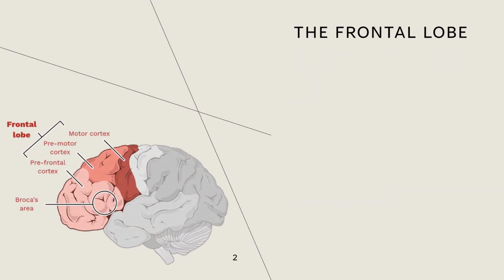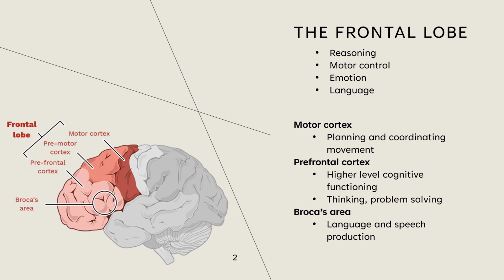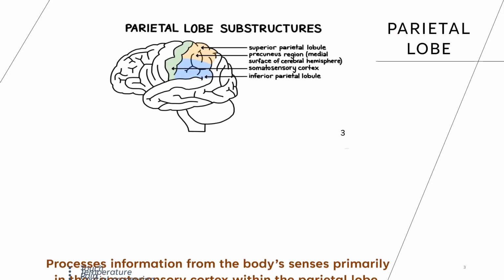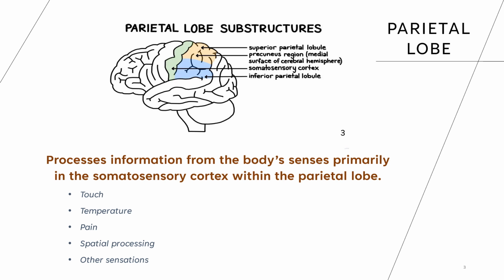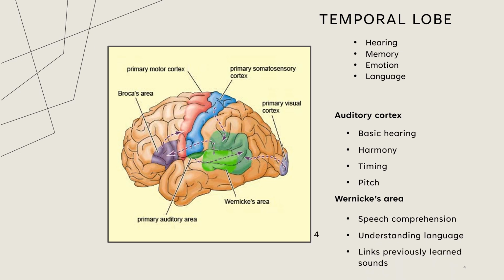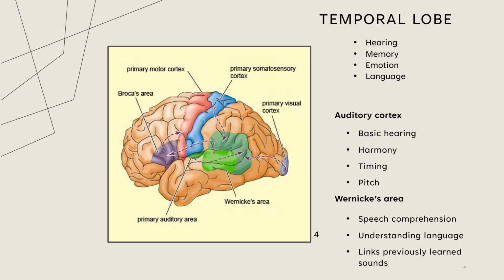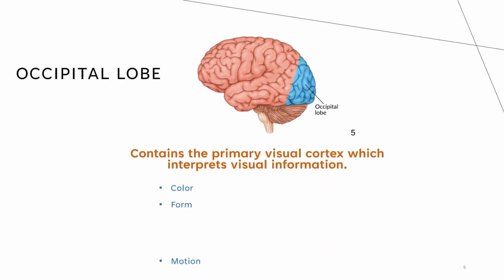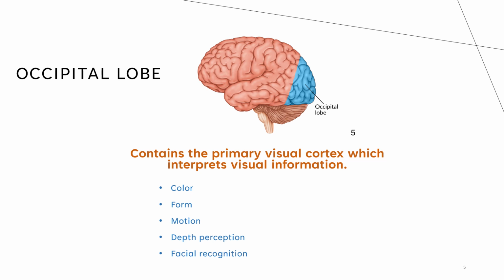Cortical lobes presentation.